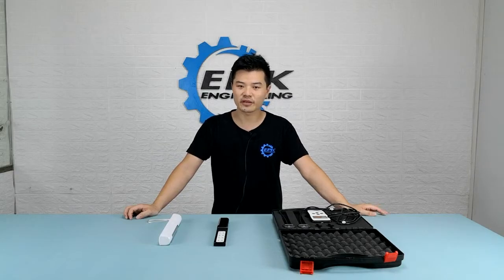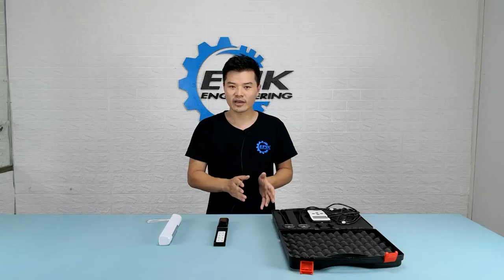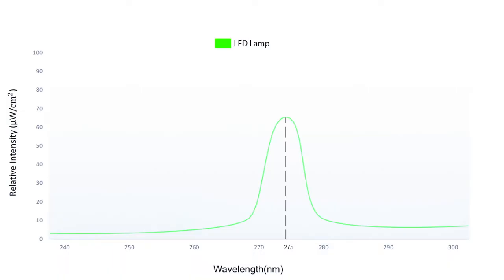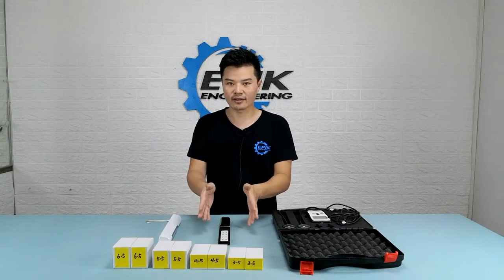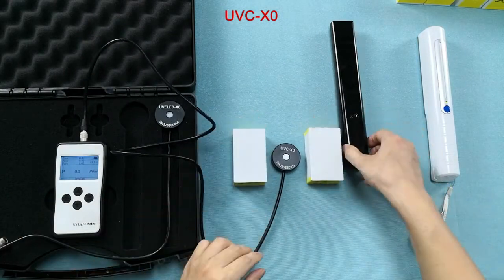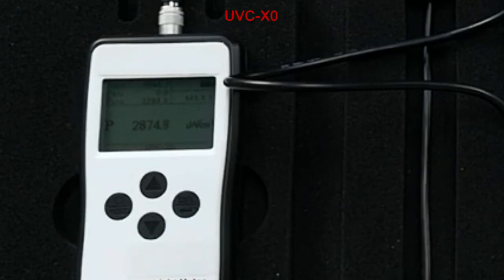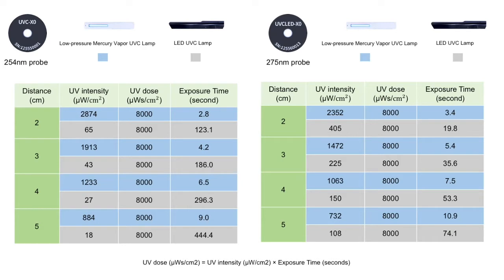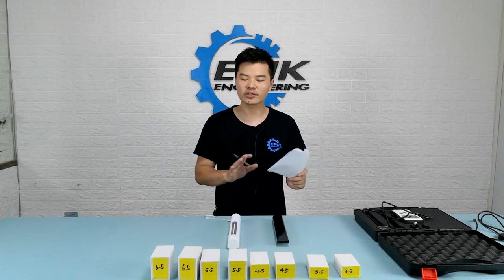4W Low-pressure Mercury Vapor UVC Lamp VS LED UVC Lamp, UVC Light Meter Test Data Compare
Both of these are labeled 4W. For a handheld-sized sterilizer, the low-pressure mercury-vapor lamp is a lot more efficient than the LED lamp. The LED lamps are good for when you put them in a bag and sterilize your objects for an extended period of time.